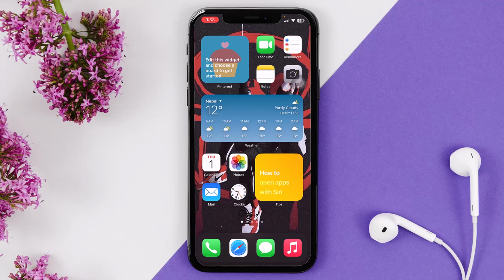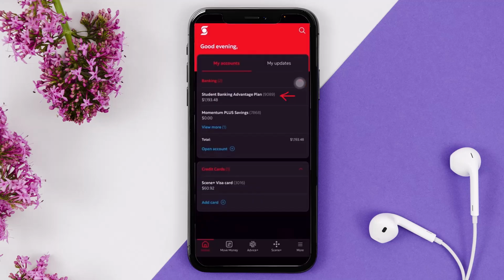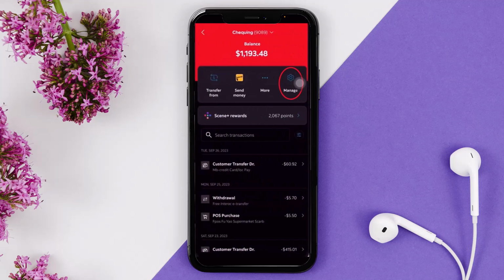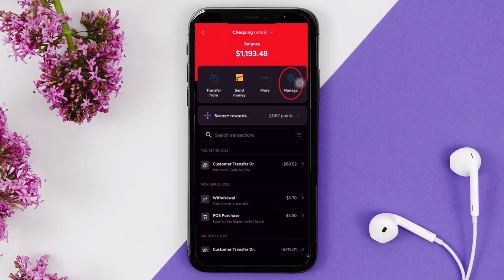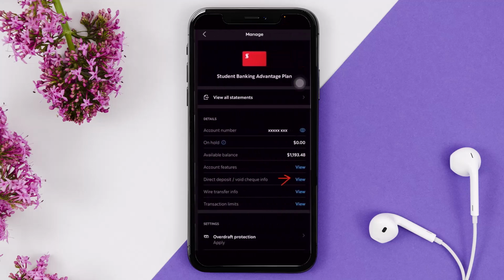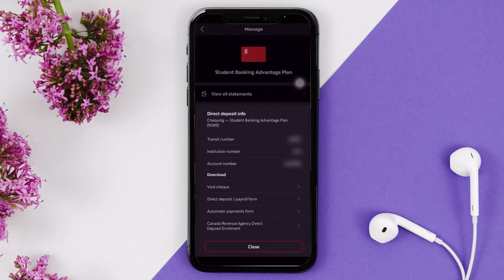How to View the Transit Number of Scotiabank ! Check Transit Number Scotiabank - 2024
Want to know How To  find your transit number scotiabank but don't know how?
This quick video will guide you to  find your transit number scotiabank

So, in this few simple steps you can successfully  find your transit number scotiabank

Timestamps :
00:00: INTRODUCTION
00:15: OPEN SCOTIA BANK APP
00:25: ACCOUNT PAGE
00:35: TRANSIT NUMBER